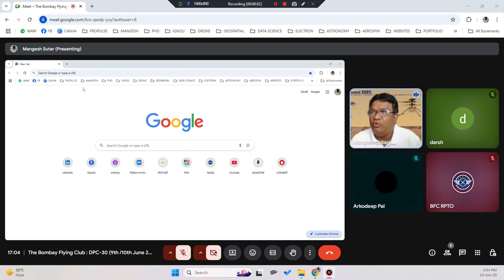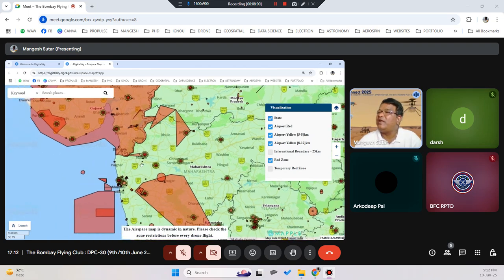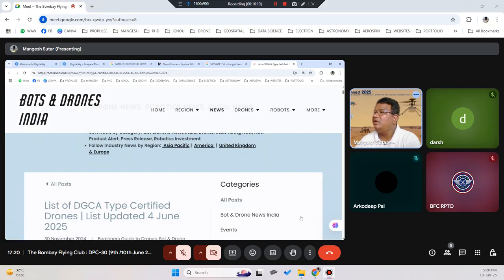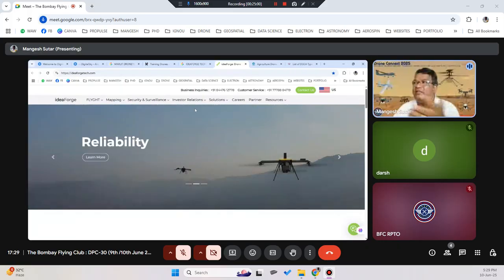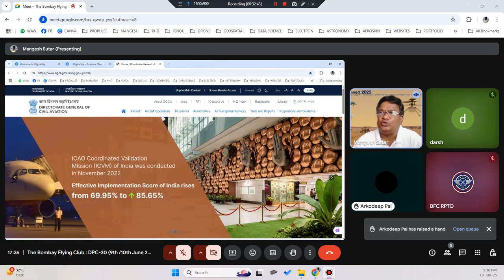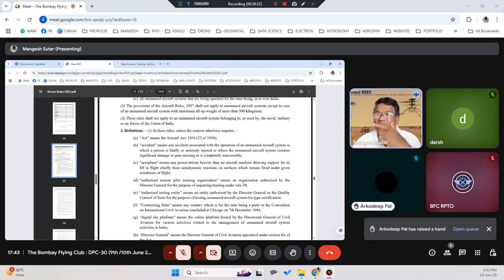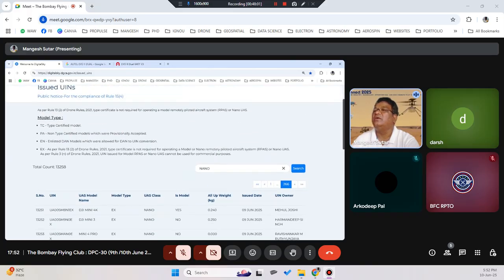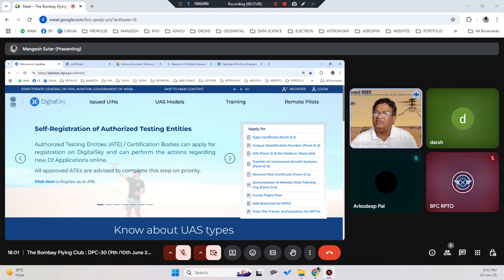DPC-030 Session-12.1 DIGITAL SKY PLATFORM 10JUNE2025